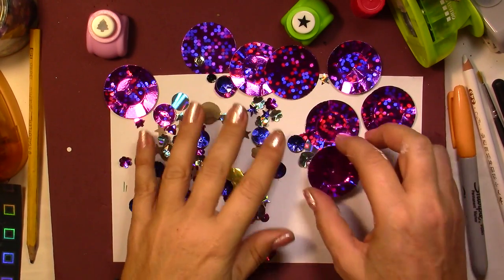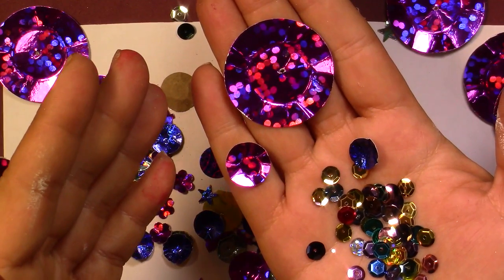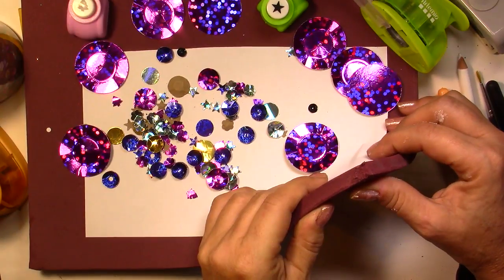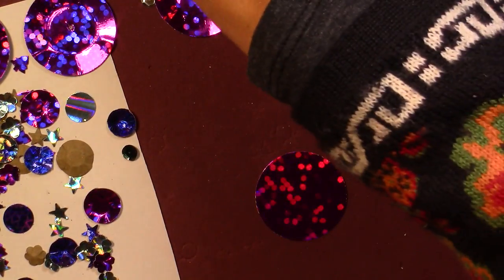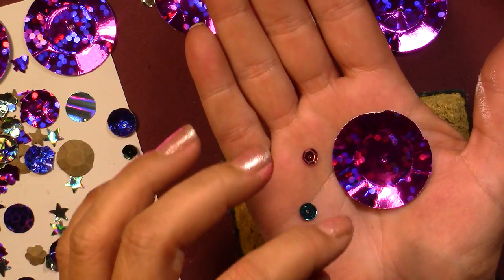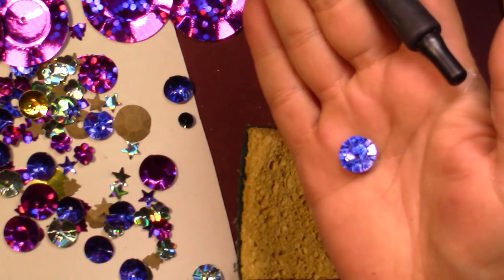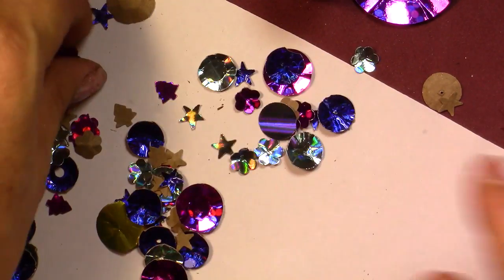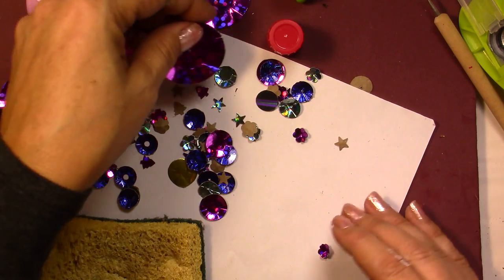How to Make Your Very Own Sequins in Any Size : Tutorial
Hi all ! Today your are going to see how easy it is to make Sequins with just holographic paper.
As always very few material is needed and you'll do a tone in minutes and in various sizes.
Great for all kind of embellishments for any kind of projects.
What I used :
- holographic or metallic paper
- hole punch
- poky tool
- glue lid or anything equivalent